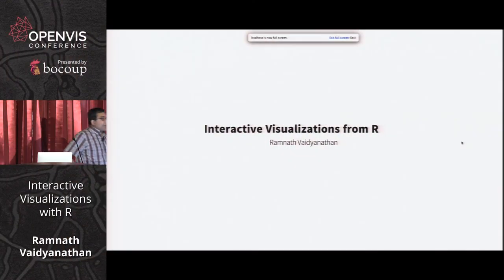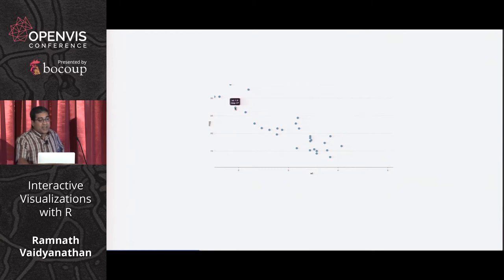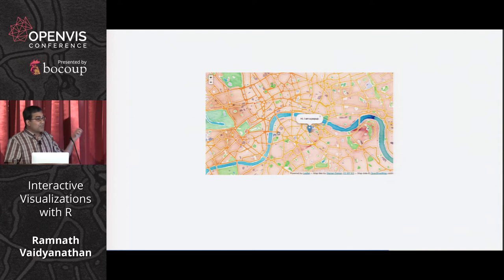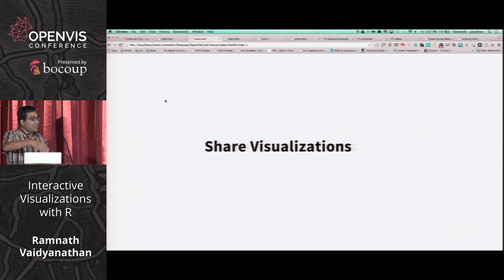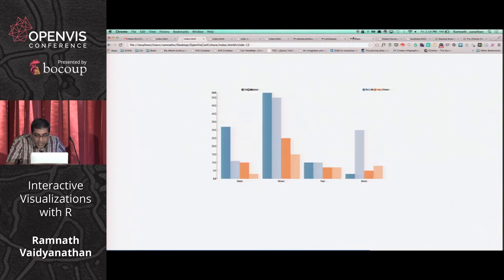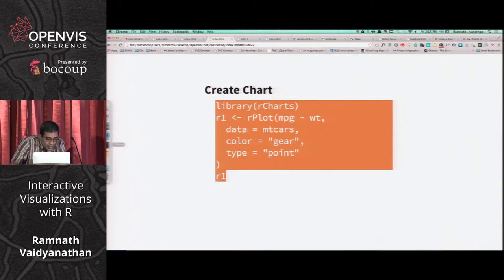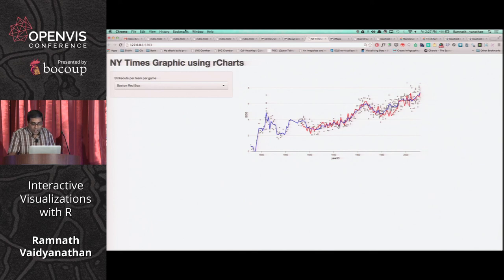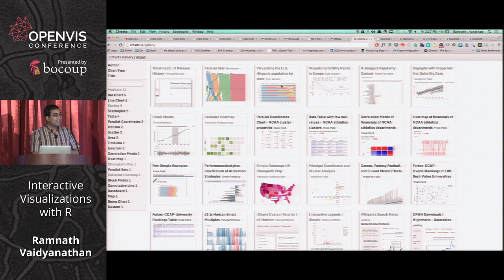Ramnath Vaidyanathan - Interactive Visualizations with R